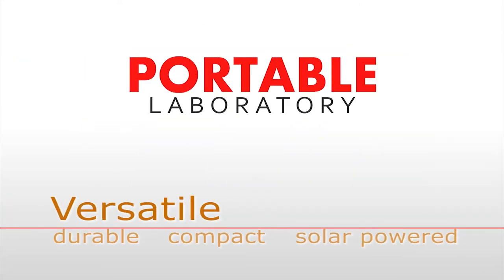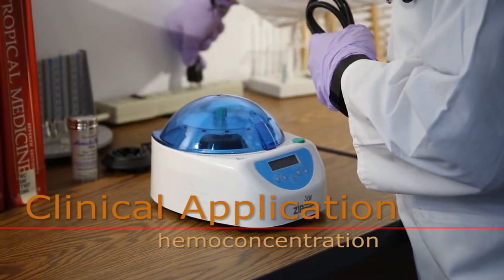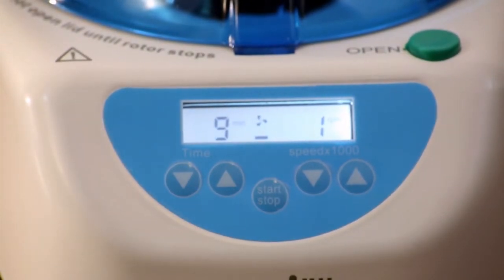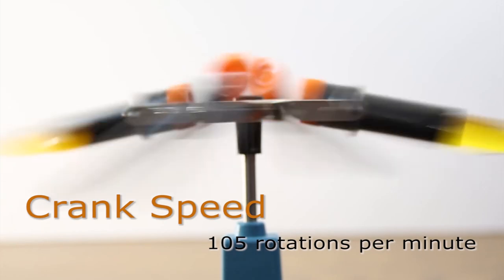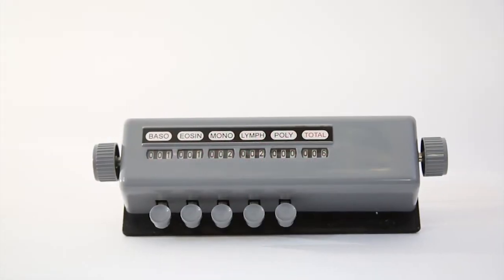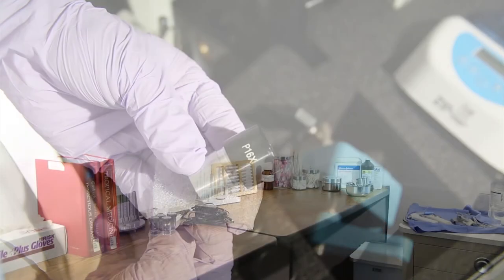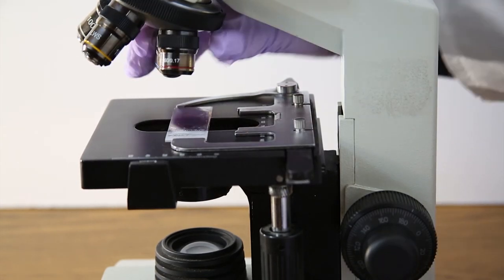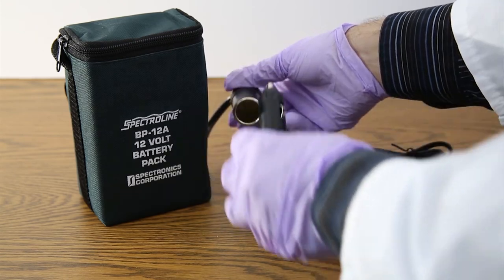Global Med Partners Portable Lab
Global Med Partners intro video with Dr. Ralph Plumb

State of Digital Space:
The Internet has created a new social universe, filled with an expanding  array of virtual communities where people share information, opinions, experiences and literally live. Smart companies are joining the conversation and go where the people are.

Our attention span constantly dwindles with time. The best consumable and shareable content are videos today. From Snapchat, to Facebook and Instagram live and other platforms, videos are the best medium to convey your message. following videos, graphics and images before closing off with regular text content which is slowly dying. (Who still reads digital text content?)

Chozen Concepts Marketing offers video drones for your event, or commercial ads. We took notice of elite realtors that are also leveraging this technology to provide breath-taking visuals to stand out when presenting a new property for sale.

About Chozen Concepts Marketing:
We are a full service digital marketing agency that focuses on targeted business marketing from small to enterprise size businesses.

We utilize online strategies that have worked for other local businesses to maximize time and resources and produce results. We have accelerated power-focused marketing strategies for local businesses to draw customers in right away.

We master SEO and PPC campaigns as paid ads initiatives. We have a sales mindset therefore, we're all about ROI positioning. Our customers choose us because we think Design + Lead generation together as a holistic strategy and we implement tweak-able assets to make sure the correct formula has been attained and can be scaled to meet the client's goals and vision.